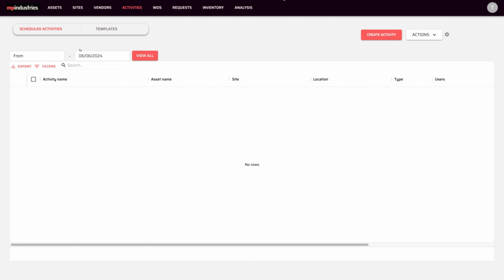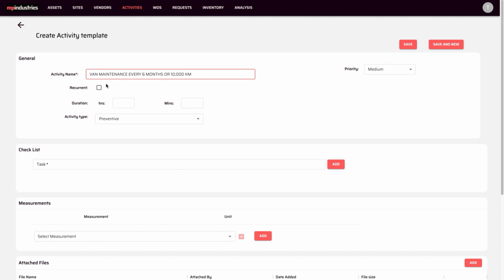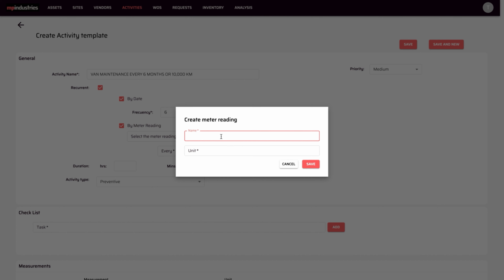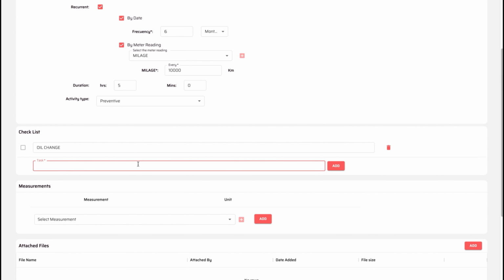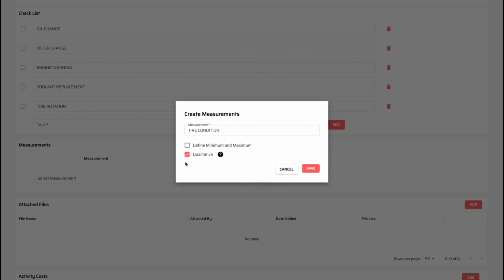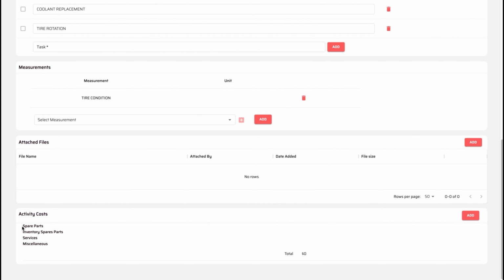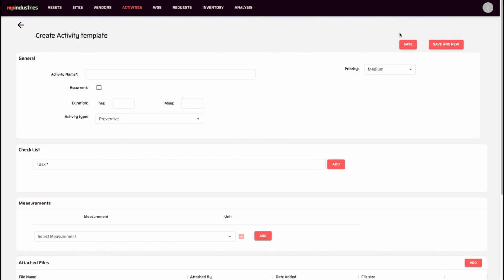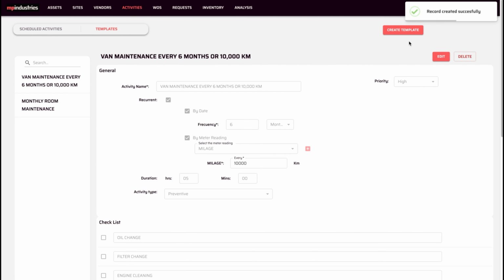Create Activity Template - MPinsutries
Using maintenance activity templates in a CMMS facilitates the standardization of procedures, ensuring that all tasks are performed consistently and following best practices. Save time by avoiding the need to create each plan from scratch and reduce human error. In addition, it allows for more efficient planning and programming, improving resource management and the predictability of maintenance operations.